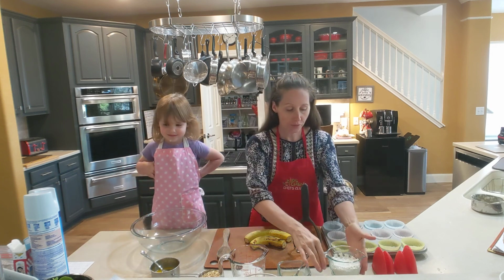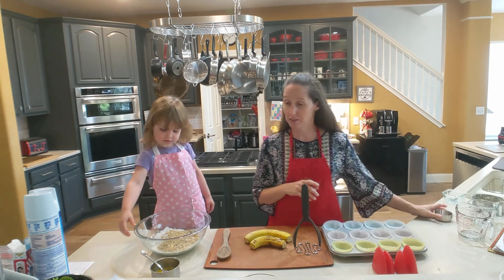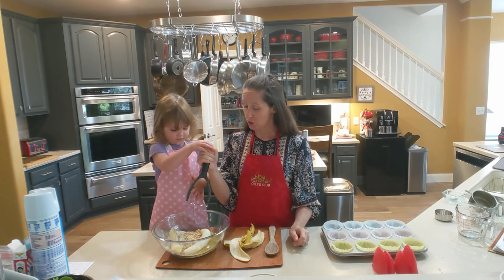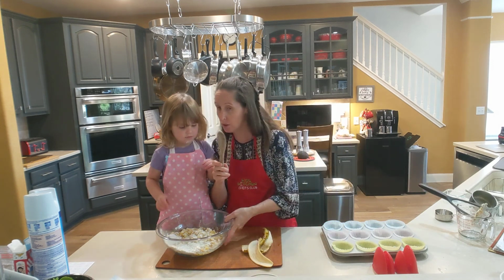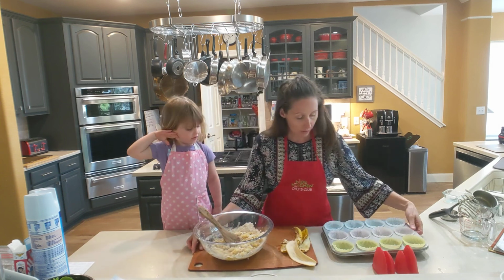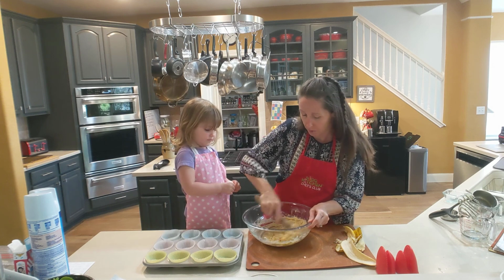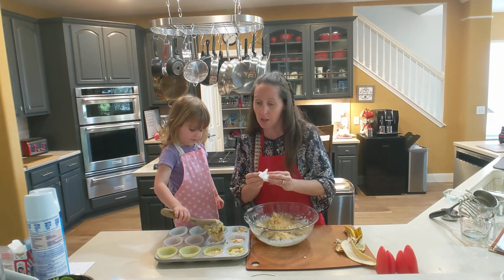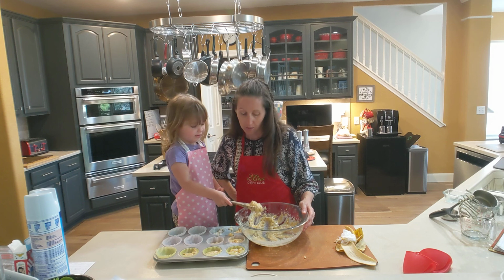Cooking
Baking banana muffins!
(temp is 350)